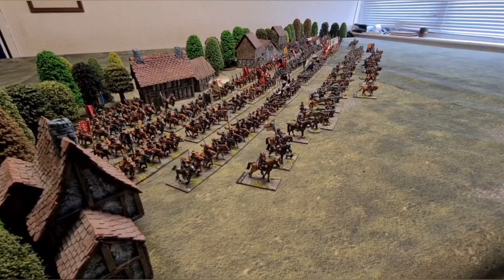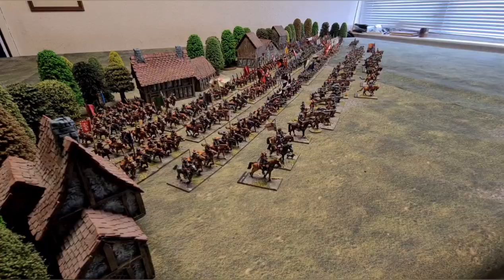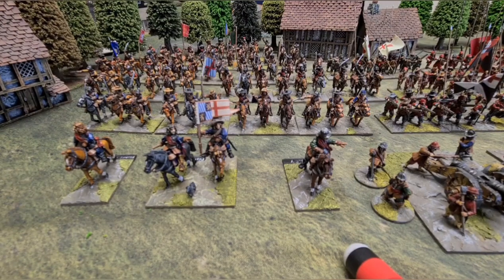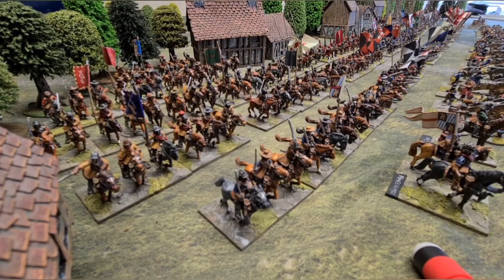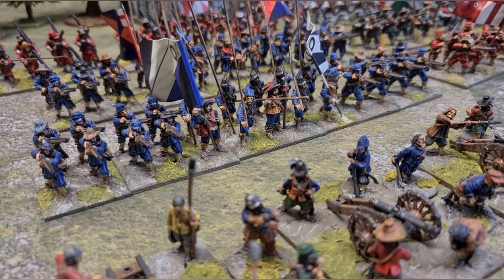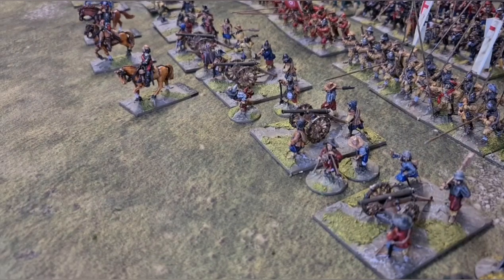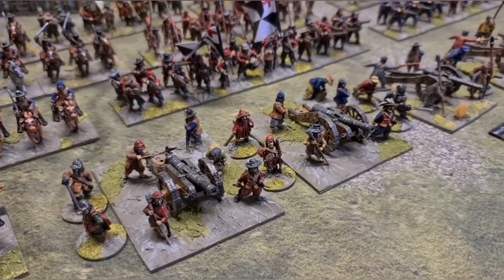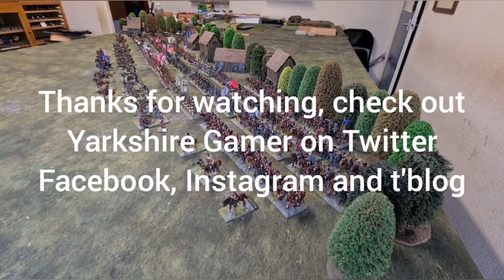28mm ECW Royalist Army - Troops on Parade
A review of my 28mm ECW Royalist Army, looking at the figures and units in this army. Its a few years old now but gets a regular outing on the wargames table every year or so.

A mix of Perry, Renegade, Bicorne and Old Glory figures.